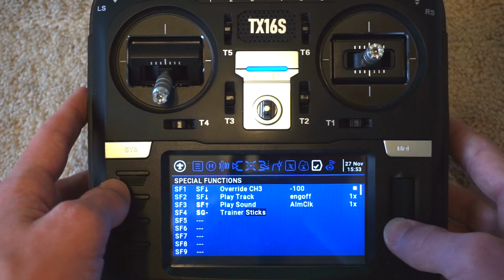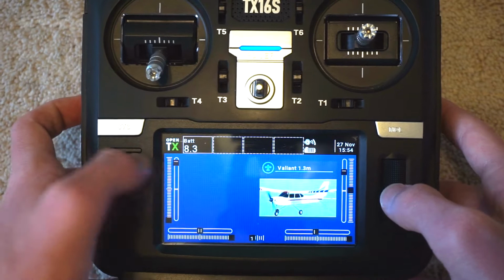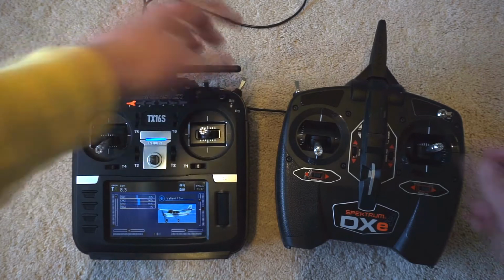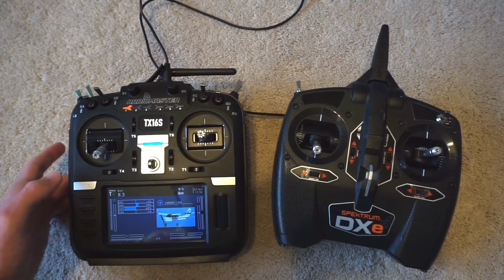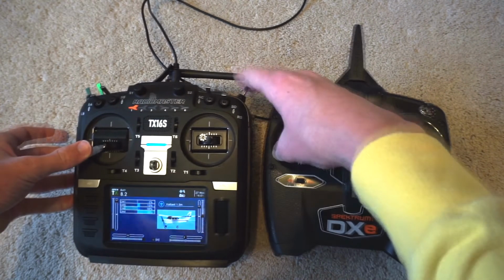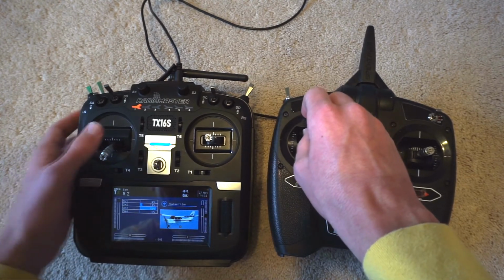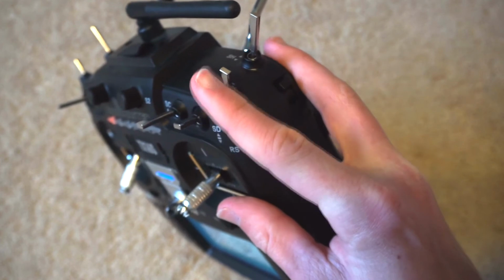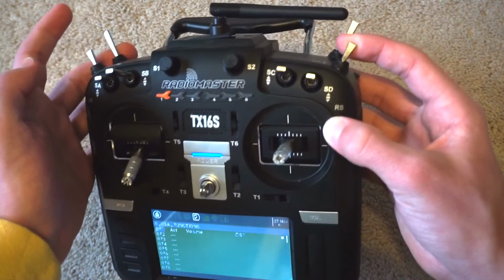RadioMaster TX16S Setup | Pt.3: Trainer Setup (with Spektrum) and Sounds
Part 3 of the RadioMaster TX16S Series!

This video explains how to setup the buddy box system on the RadioMaster TX16S with a Spektrum DXe!

Outro Music Is Skin by Rome in Silver